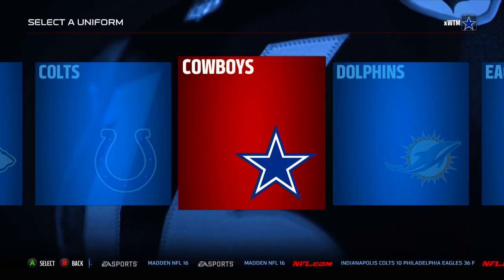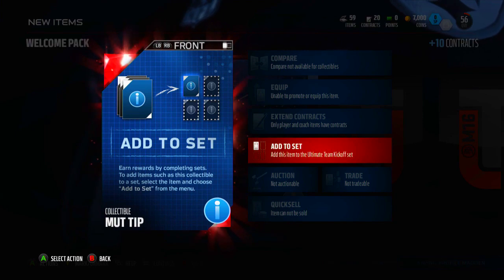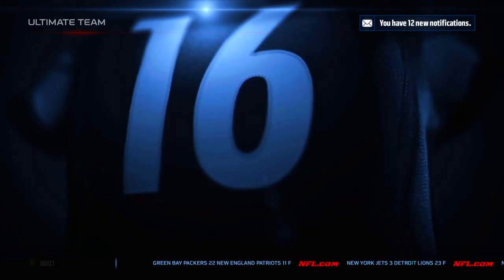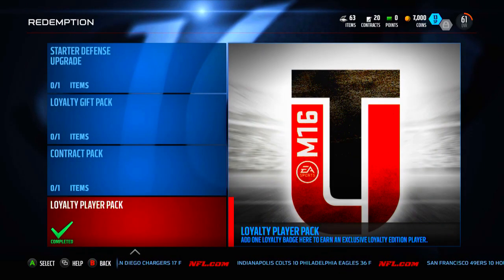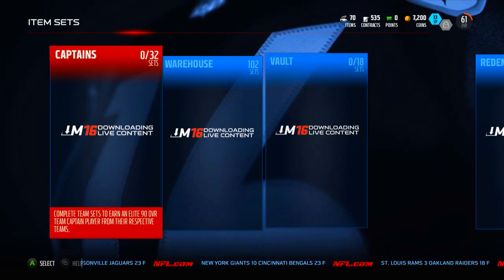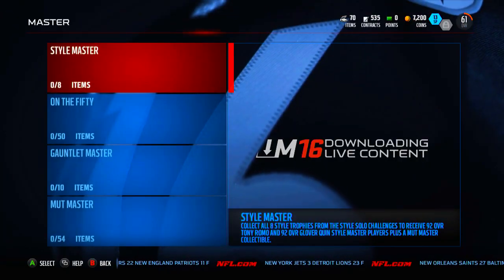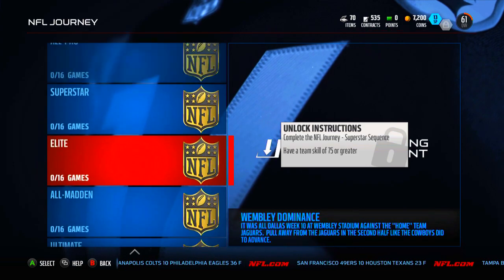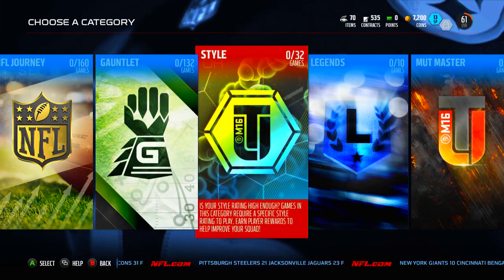Full MUT 16 Walkthrough & Guide! | Madden 16 Ultimate Team - Loyalty Rewards & Starter Team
In this video, I go over EVERYTHING in Madden 16 Ultimate Team!  I start with the beginning of my squad and move on to loyalty rewards, solo challenges, and sets (inlcuding MUT Master!).  What are you most excited about in MUT 16?!